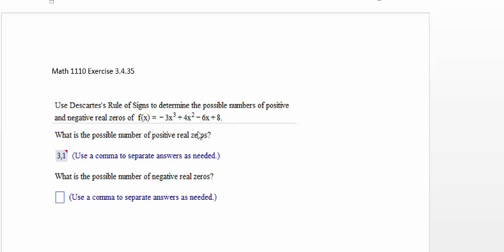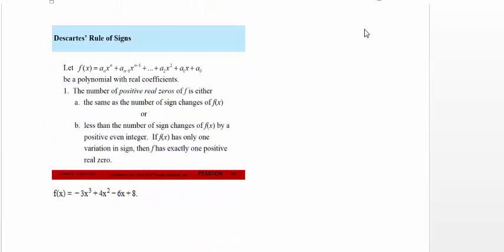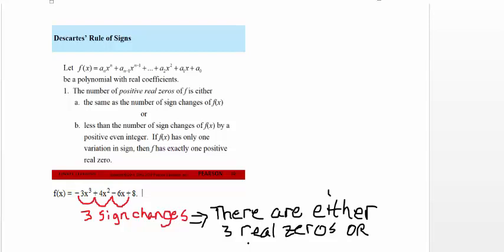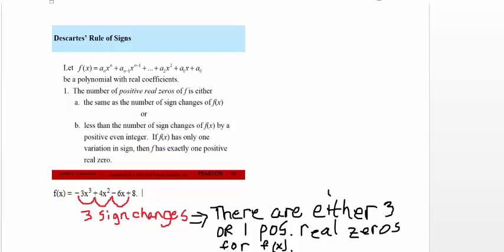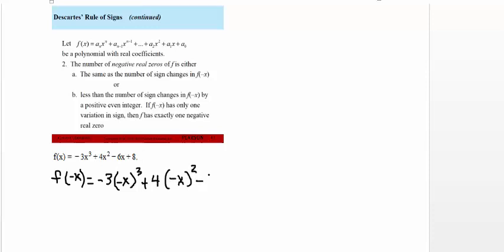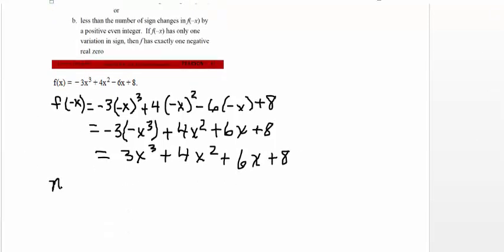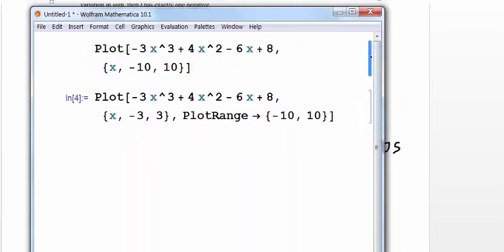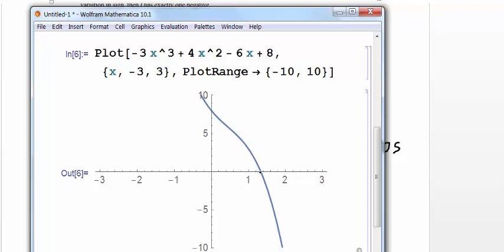Math 1110 Exercise 3 4 35 DesCartes's Rule of Signs